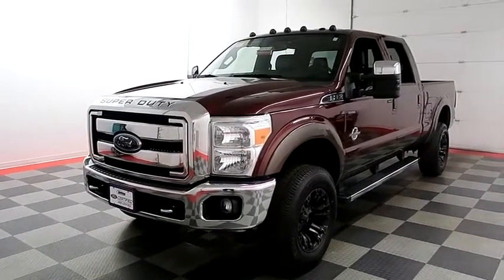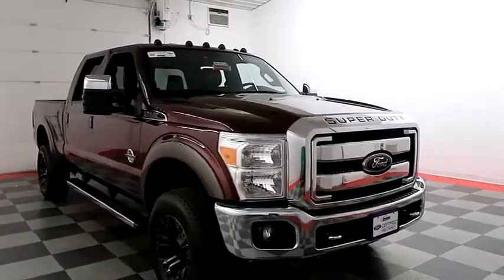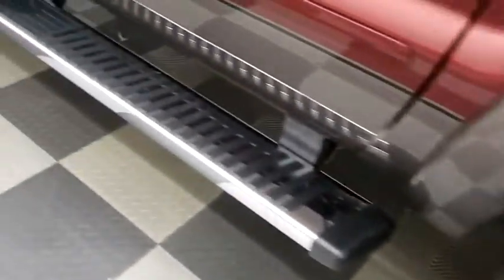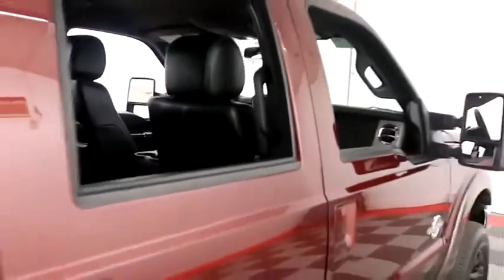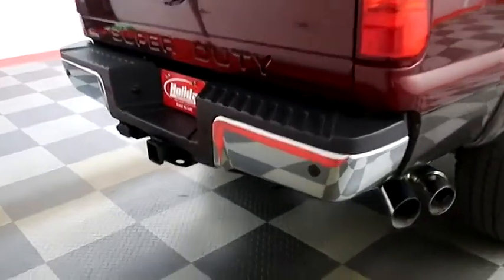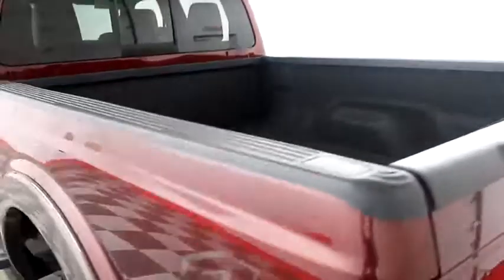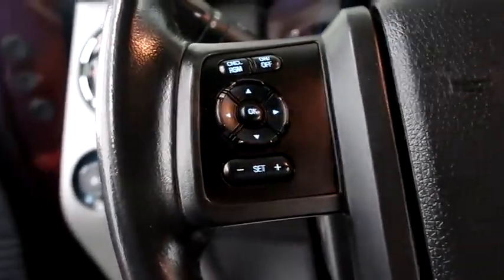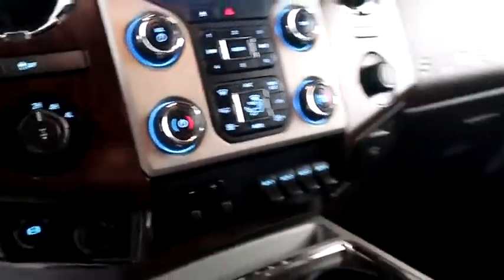2016 Ford Super Duty F-350 SRW 18B145A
2016 FORD SUPER DUTY F-350 SRW Fond du Lac, WI
Stock# 18B145A

Holiday Automotive
321 N Rolling Meadows Dr. Highway 41 and Highway 23

6.7 L V8, F-350 Super Duty SRW Lariat Crew Cab 4x4, SuperCrew Pickup, 6-Spd Auto w/OD, 4WD, Ford Certified. Clean Title History, Rear View Camera, Remote Start System, Sony Premium Audio, SYNC w/MyFord Touch & SYNC Services, Premium Leather Heated/Cooled Front Bucket Seats, Split Folding Rear Bench Seat, 18  Chrome Clad Cast Aluminum Wheels, Trailering Package, Snow Plow Prep Package, Chrome Package, Lariat Interior Package.